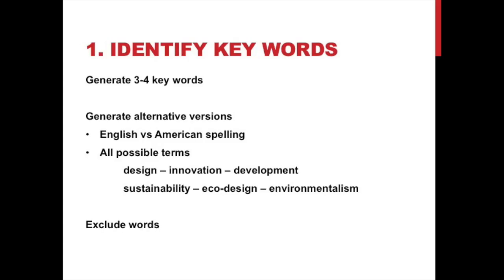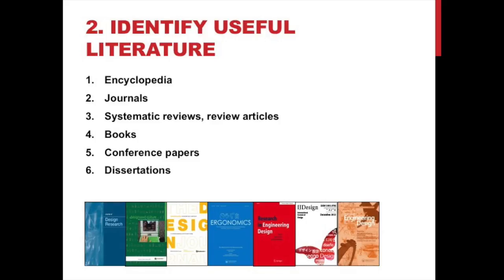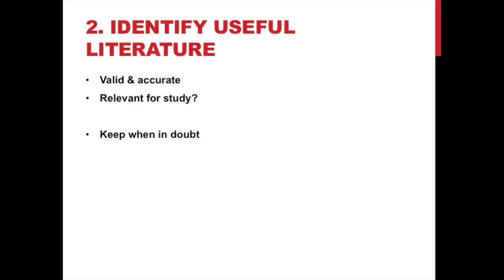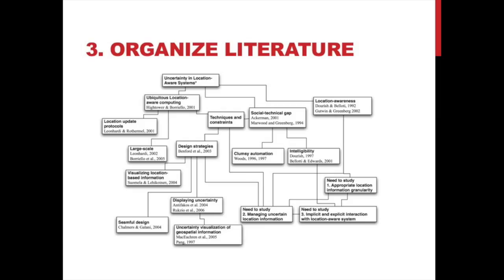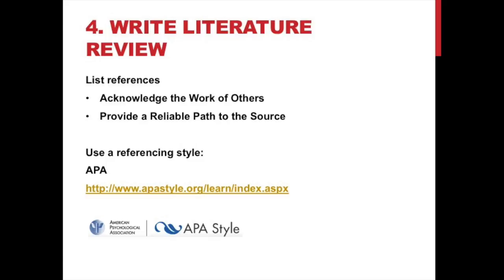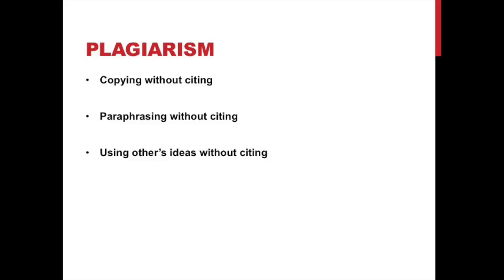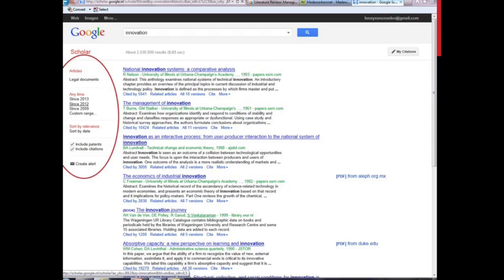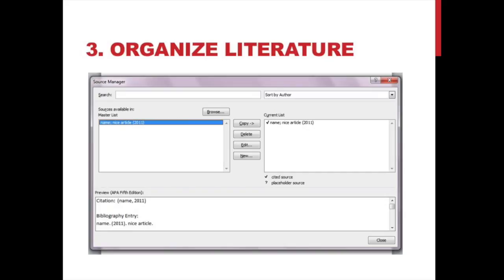IIR literature review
This online lecture explains how to conduct a literature review for International Insights Research for Industrial Design Engineering.
Part 1: general approach
Part 2: detailed instructions on the use of google scholar and citations in Word.